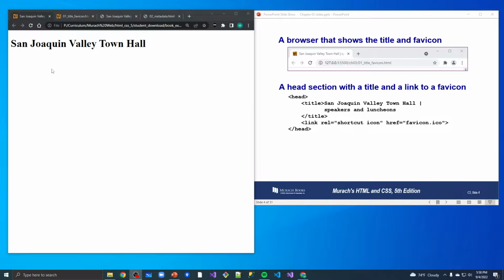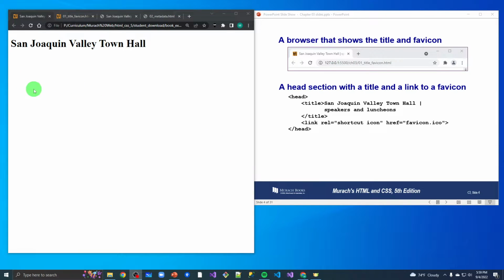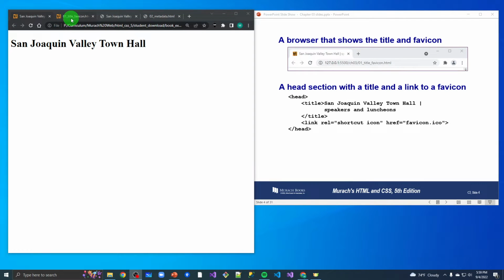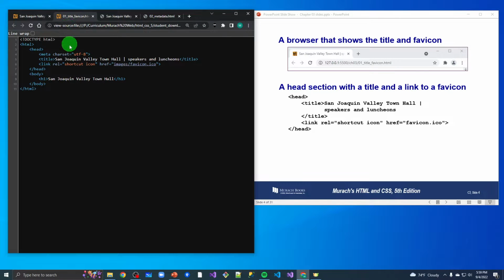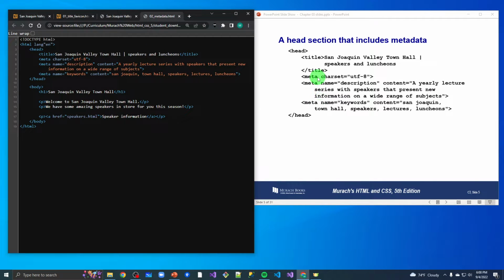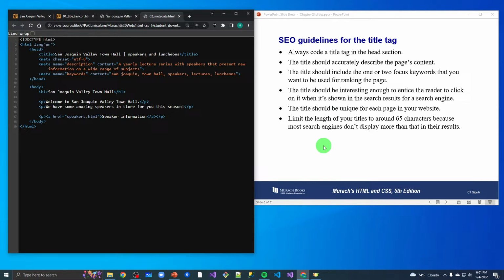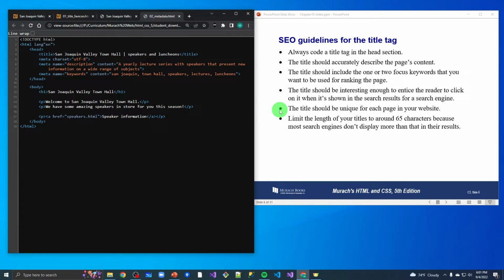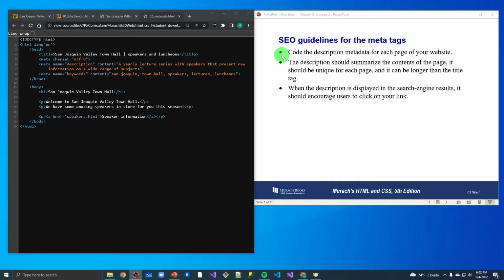HTML Head with Favicon